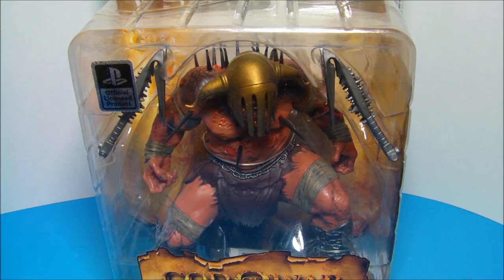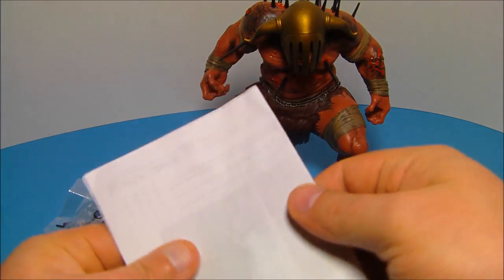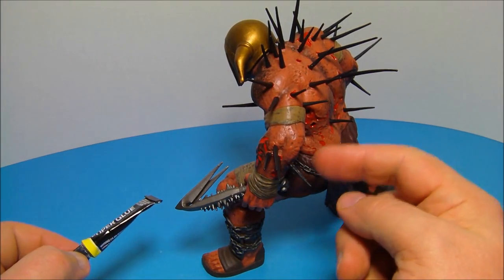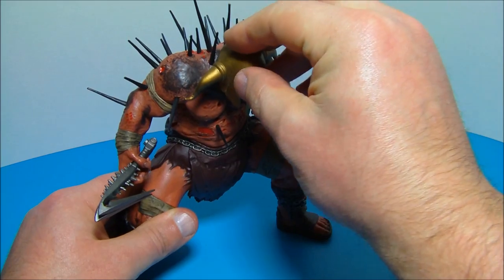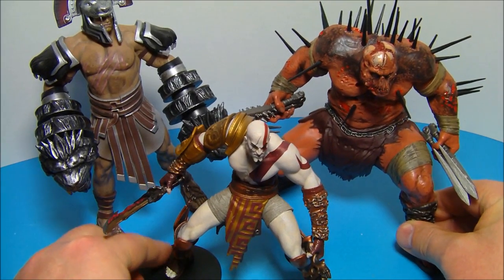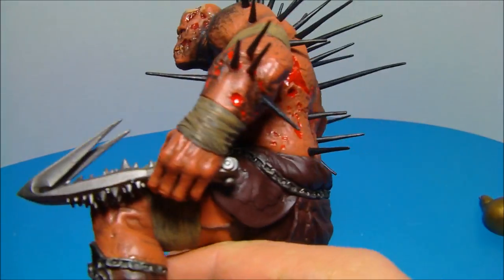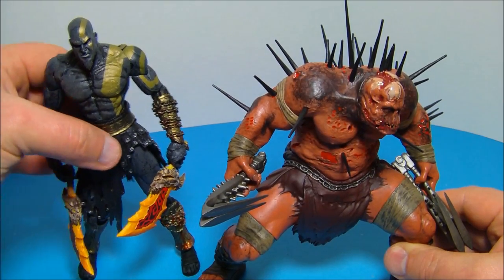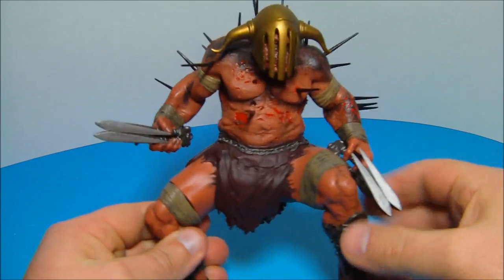DC UNLIMITED HADES GOD OF WAR 3 SERIES 1 ACTION FIGURE TOY REVIEW